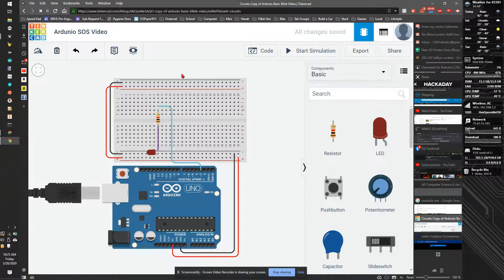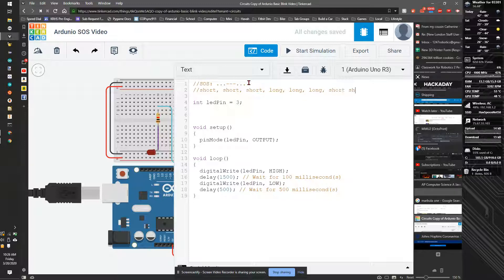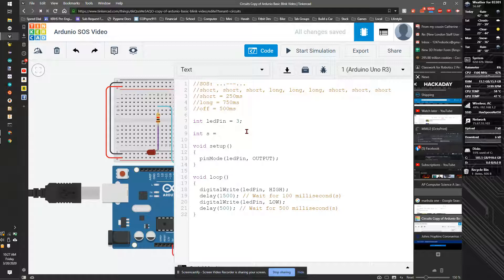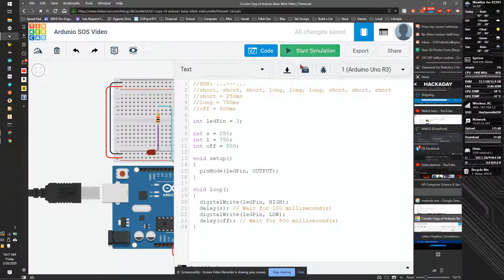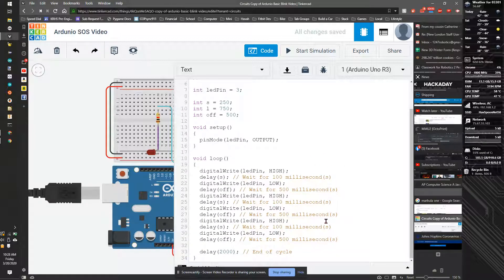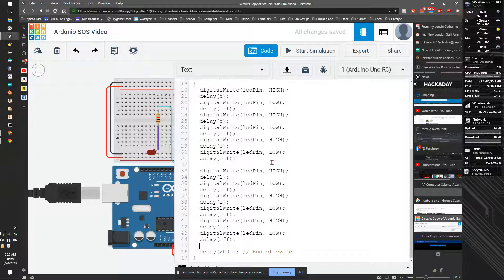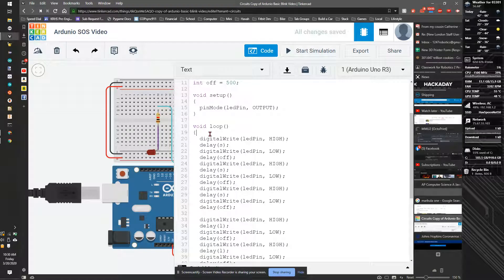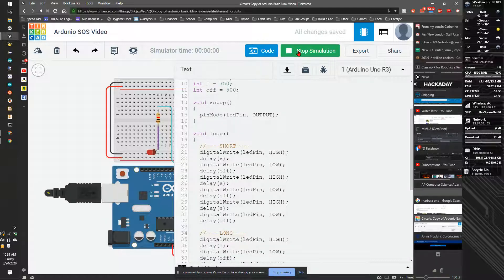TinkerCad Arduino SOS Circuit - No Loops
A very basic Arduino SOS program, using copy and paste instead of loops.

// Code
//SOS: ...---...
//short, short, short, long, long, long, short, short, short
//short = 250ms
//long = 750ms
//off = 500ms

int ledPin = 3;

int s = 250;
int l = 750;
int off = 500;

void loop()
// SHORT
  digitalWrite(ledPin, HIGH);
  delay(s);
  digitalWrite(ledPin, LOW);
  delay(off);
  digitalWrite(ledPin, HIGH);
  delay(s);
  digitalWrite(ledPin, LOW);
  delay(off);
  digitalWrite(ledPin, HIGH);
  delay(s);
  digitalWrite(ledPin, LOW);
  delay(off);

// LONG
  digitalWrite(ledPin, HIGH);
  delay(l);
  digitalWrite(ledPin, LOW);
  delay(off);
  digitalWrite(ledPin, HIGH);
  delay(l);
  digitalWrite(ledPin, LOW);
  delay(off);
  digitalWrite(ledPin, HIGH);
  delay(l);
  digitalWrite(ledPin, LOW);
  delay(off);

// SHORT
  digitalWrite(ledPin, HIGH);
  delay(s);
  digitalWrite(ledPin, LOW);
  delay(off);
  digitalWrite(ledPin, HIGH);
  delay(s);
  digitalWrite(ledPin, LOW);
  delay(off);
  digitalWrite(ledPin, HIGH);
  delay(s);
  digitalWrite(ledPin, LOW);
  delay(off);